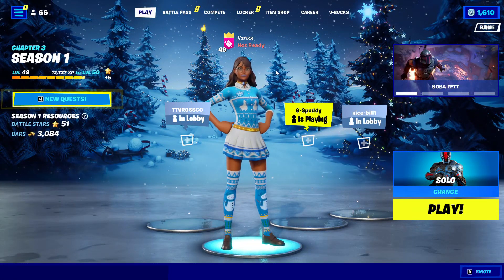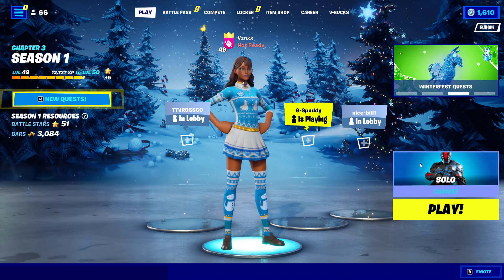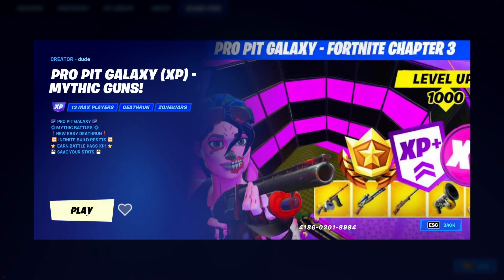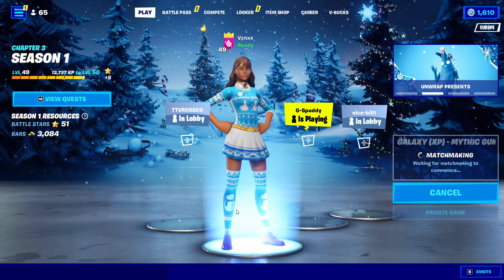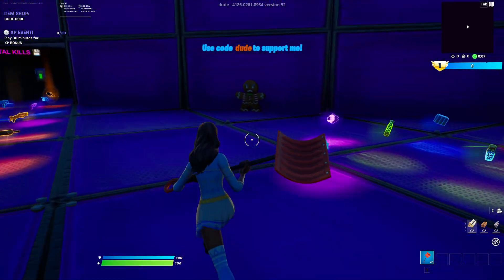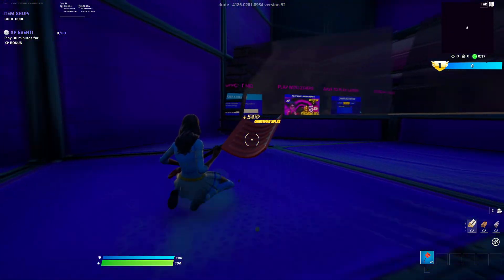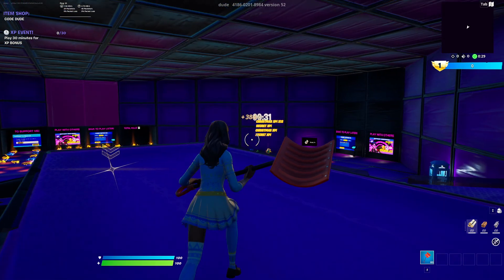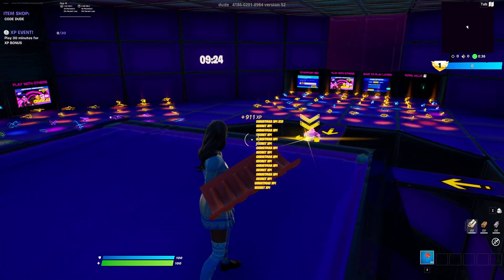NEW Fortnite Chapter 3 UNLIMITED 30K XP PER SECOND AFK XP Glitch!